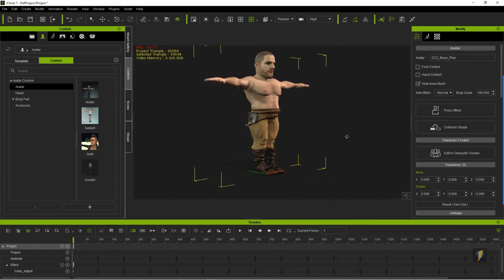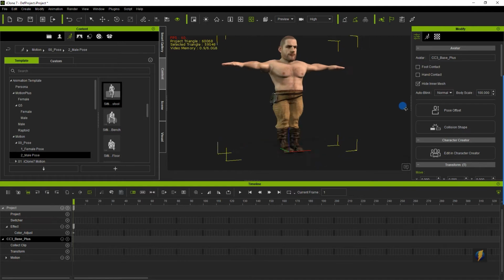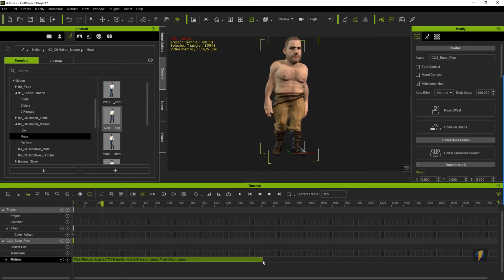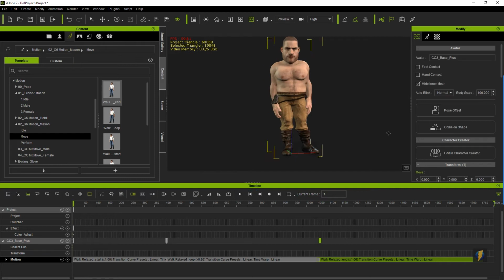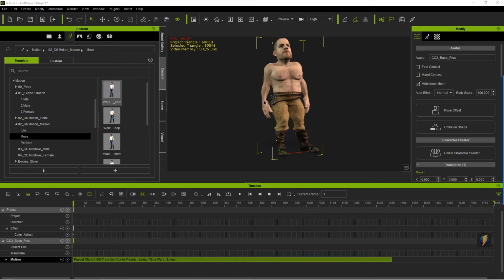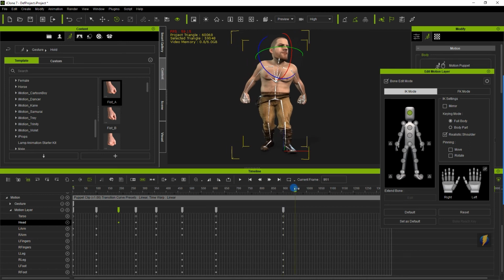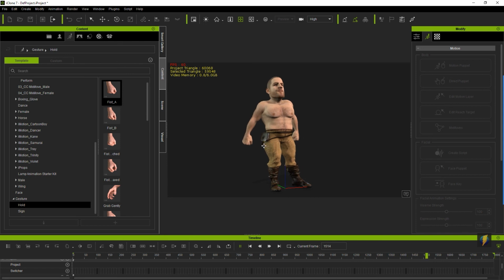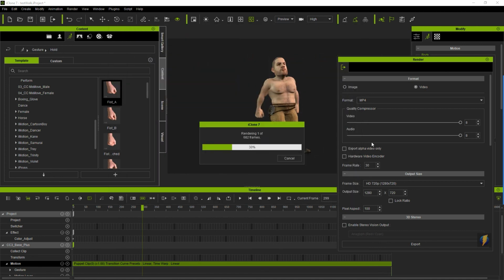iClone- Using Animation Clips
In this video we look at using animation clips on our characters in iClone.